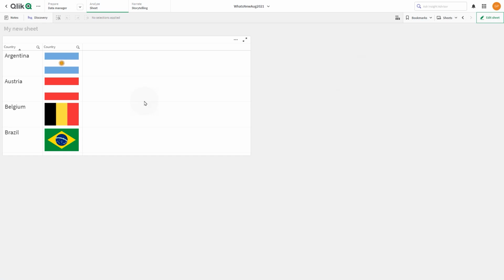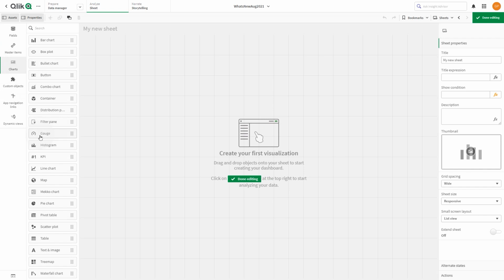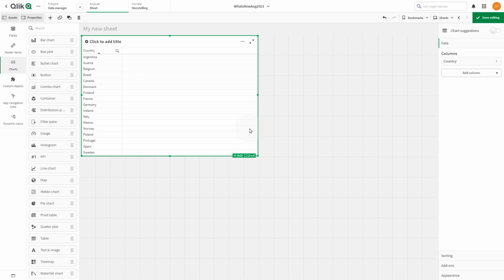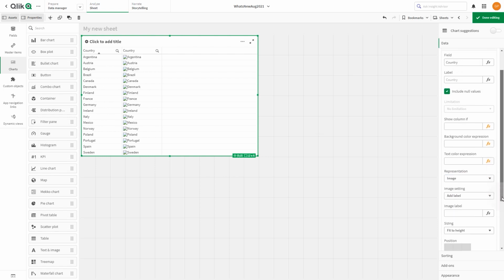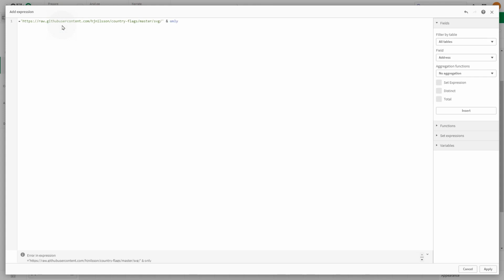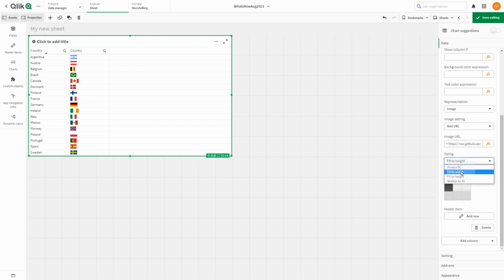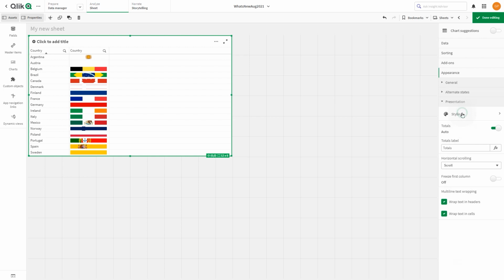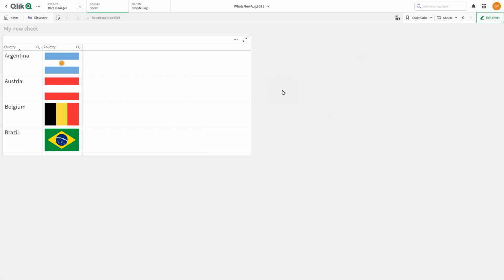Adding images to a straight table - Qlik Sense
Learn how to enhance Qlik Sense straight tables by adding images to table columns. This tutorial covers adding a table, using dimensions to display images, setting image URLs, adjusting sizing and layout, styling rows, and customizing font sizes to create visually engaging tables.

⏱ 0:00 – Introduction: adding images to straight tables
📄 0:16 – Adding a table to the sheet and setting the first column
🌍 0:38 – Adding the second column and setting it to display images
🔗 1:01 – Adding image URLs from a GitHub repository
⚠️ 1:18 – SaaS environment: allowlisting content sources in the security policy
📏 1:39 – Adjusting image sizing and table layout
🎨 1:54 – Styling: row height and font size
✅ 2:11 – Final result: table with country flags

If you want to reproduce the steps shown in this video, you can use the app attached to this community post: